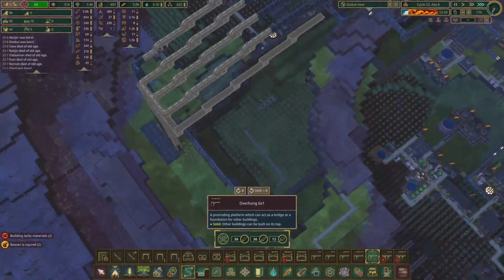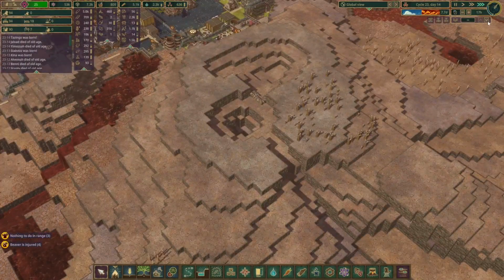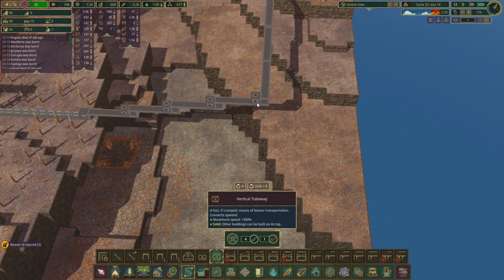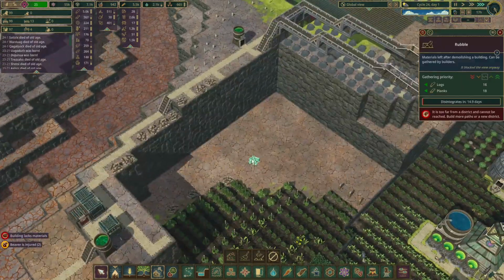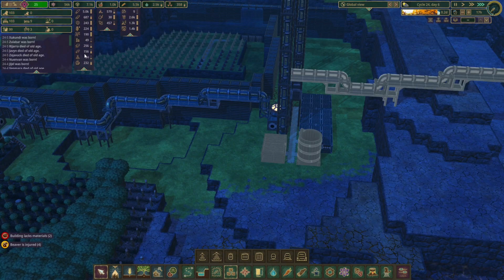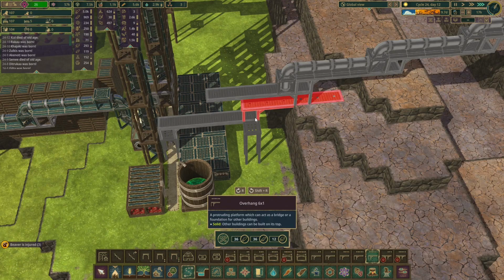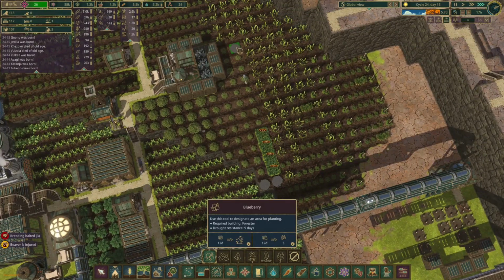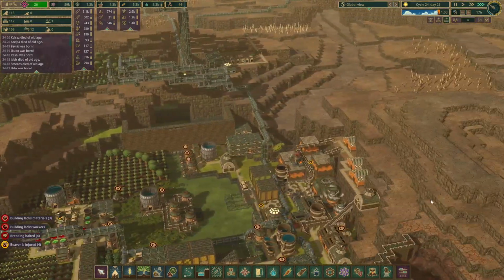Trucking along. Timberborn Experimental Branch Series 8 Episode 12